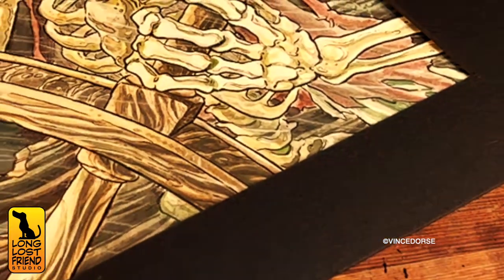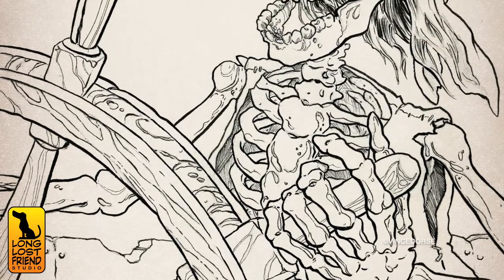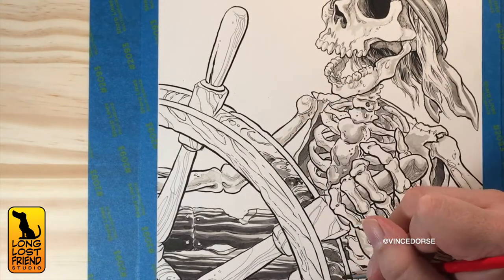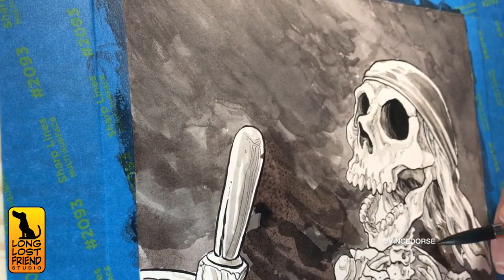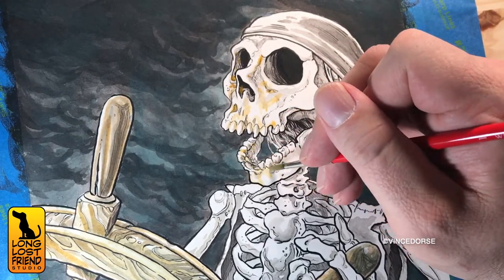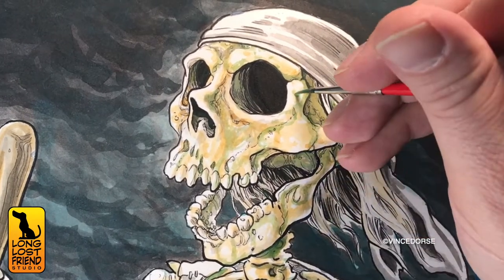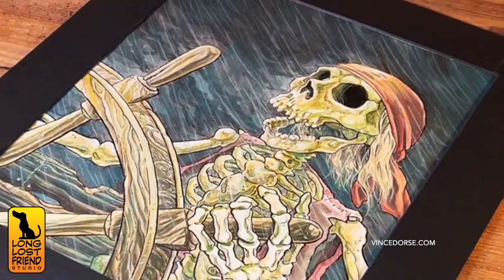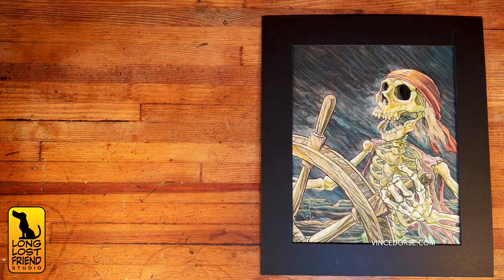Pirates of the Caribbean Helmsman | Ink and Watercolor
Sometimes it’s difficult to strike a balance between the family friendly stuff and the monster stuff….and sometimes it’s a cinch. Walt Disney World is the happiest place on earth (second happiest, really, right after Long Lost Friend Studio) and they happen to host a collection of some of the creepiest ghost skeleton pirates the world has ever seen. This week I ink and paint The Helmsman while Michelle (Run Red Run) and I talk about process, pirates, and Disney.

Tools and Materials:

Dr Ph Martin’s Black Star Ink
Winsor & Newton University Series brushes
Sakura Pigma Micron tech pens

406

EXEEEMXSDC9REG7P